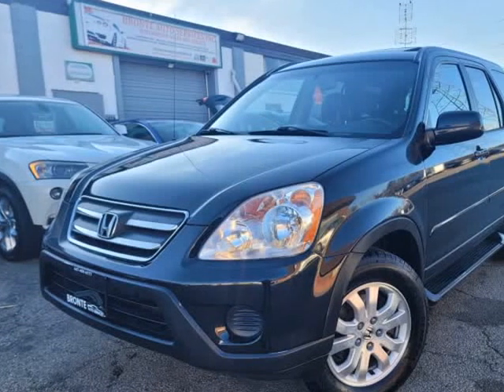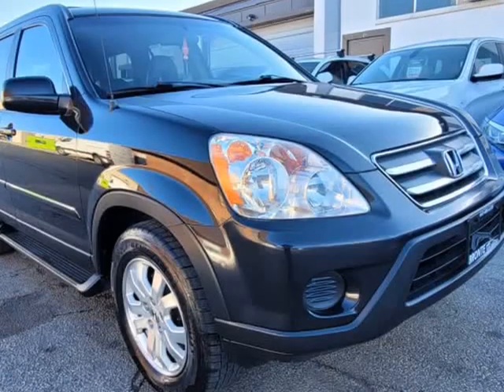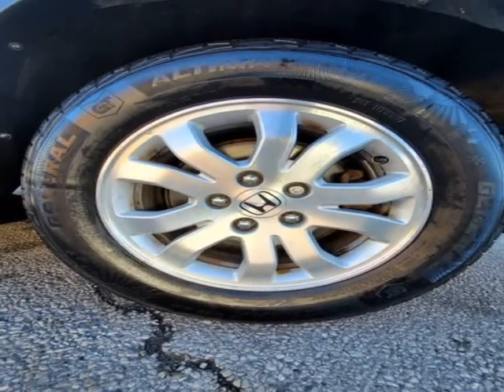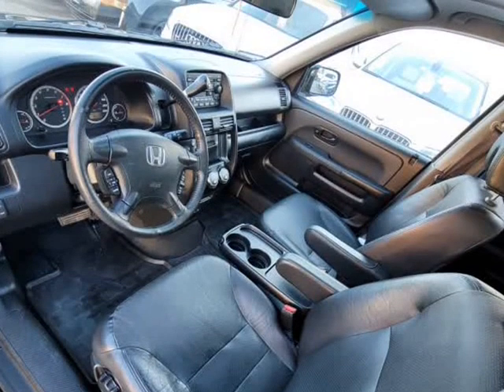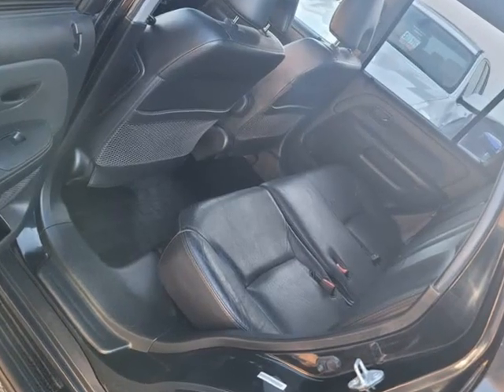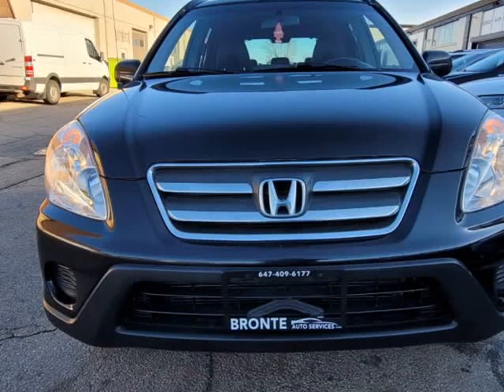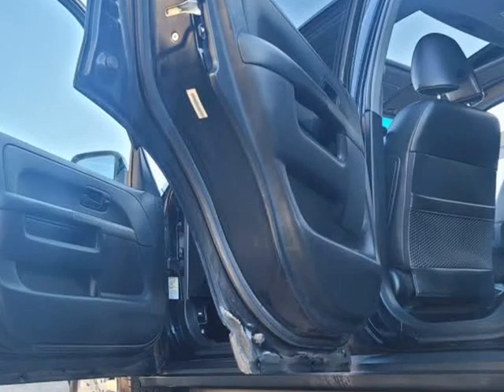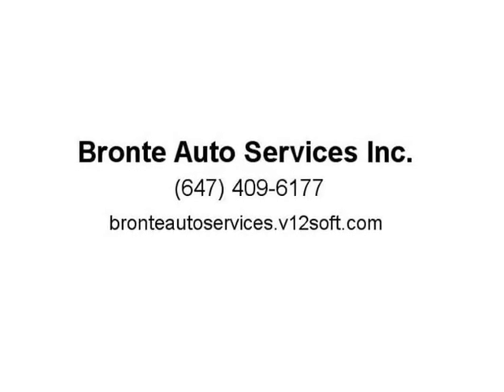2006 Honda CR-V 4WD EX AT SE (Burlington, Ontario)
Bronte Auto Services Inc.
6, 1254 Plains Rd E B
Burlington